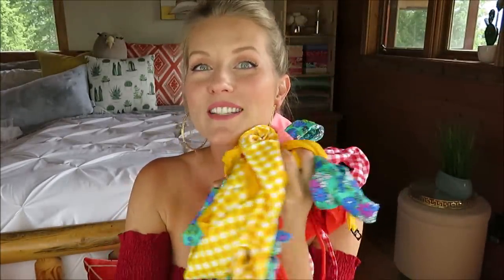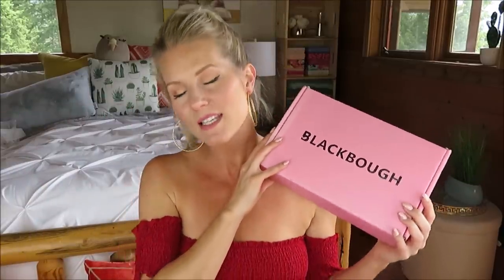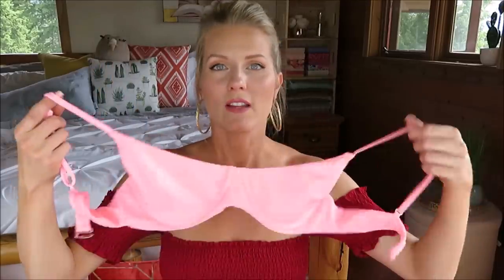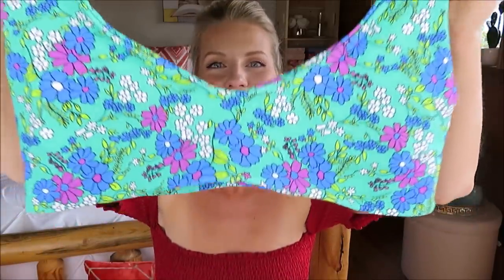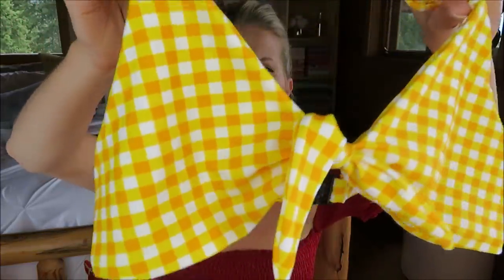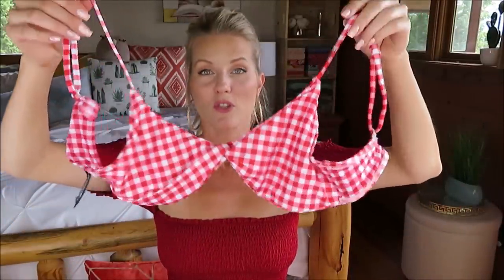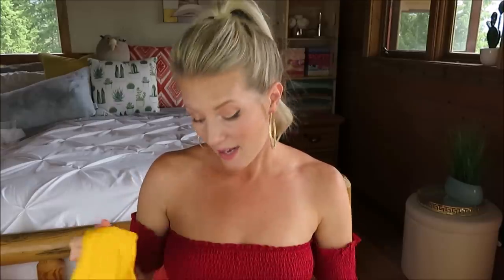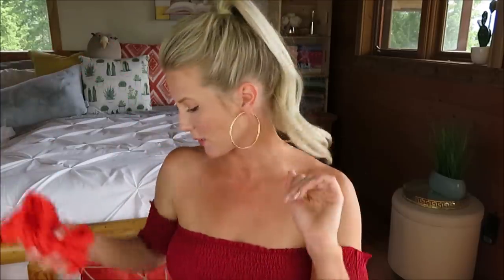CHEEKY BIKINI TRY ON HAUL | *NEW* Blackbough Swim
Watch me try on and review NEW bikinis from blacboughswim.com!

Anthony Brough
Ar15guy
Charles Chambers
Clifford Carlisle
Cory Wilson
D Walraven
DennisD
Edianne
Erik Segern√§s
francois noiran
Ghost of me
Gus Caffyn
Hankjoe
Henry Peters
Jack Hinrichs
Jack Limo
Jason Robertson
Jeff Belanger
Jeff Carricato
Jessie
John De
Ken Strunk
Lap Tech
Maria Lydia
Mark W Galyen
Maverick O
Michael Motschall
Oscar Montoya
Patrick
Philip Grove
Reneesh parammel
Rolling ace
Russ Harrell
Simon
Steve Klassen
Tj
ToddHayes
Warren van Tassell
Domogoto201

Ale v
Barnardo
Boston Dave
Bryan
charlie
Chris flynn
Daniel Crump
Dave Smith
Durbecco
Eddy M
eric clark
Eugene Lim
Frank Alan Smith
Frank Molen
Greg Simon
Haven Nelson
Jacob Mishak
Jeff Harling
Jesse otsea
Jesse Sneddon
Josh
Matt
Matthew Carlson
Max D
Mctrouble
Michael Mariam
michael s coles
Nathaniel jones
Noe jurado
Phillip Coe
Richard milana
Robert Kelley
russell allen
Ryan Doyle
Sean Cardell-Ryan
Steven
Terry Lynch
WT

Frankie.potter
greg taylor
Josh
Lars-Erik B Larsen
Leopoldo nevarez
Taz
Larry D Newlin Jr

Mark Supple
Andre Bauer
Andreas
Andrew
andrew mendez
Ashton
Axel F.
AZguy17
Bandanna
Bart Smith
Benjamin Mages
Bob Billson
Brandon c
Brandon Esteves
Buschman Woods
byron hughes
Chimmy
Chris
Chris Manfredini
Derrick Rowe
DudleyF
Francis Moore
GREG MCGILL
Guy Volz
ICTRON
James
Jarred Pampling
Jelle
Jerry James
Joey Kuykendall
John Arne √òye
John Becker
JOHN EVANS
john t
Joseph Parra
Josh Grove
Juan Fernandez
Justaplayer
JY
Keith McAdams
KeithR
Kevin Zschetzsche
Lars Dippel
Lewis Allen
luke marshall
Mark Gray
Mark yoder
Martin Vomhof
Matty Bay
Michael Holt
Mitchell Barnhouse
nathan savoy
No Way
P. Laren
Pappy
Paul Johnstone
Paul Masterson
phil jay
rene sd
Richard Arnold
Riley Smith
Robert
RobThom
Russell Akkeb
Ryan Gaffney
Samir Bellamy
Seth eggen
Sham Sidney
SpiDer-7006
Steven hernandez
Steven Ross
Sujoy
Taylor Seymour
TB
TLM
tokyone
Tom Basler
Tony Anthony
Xavier Roy
yohann saker
z2al